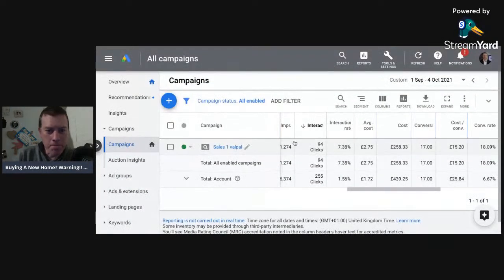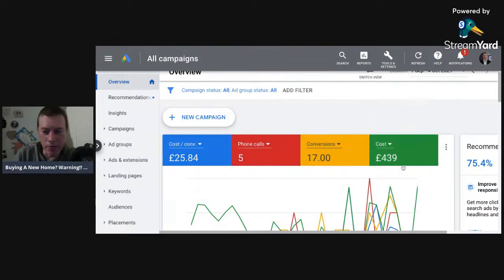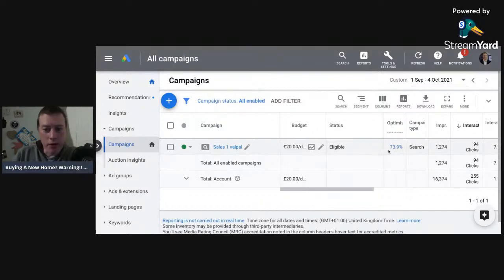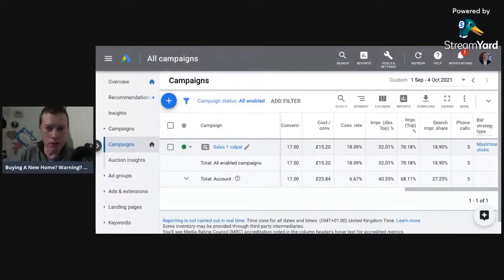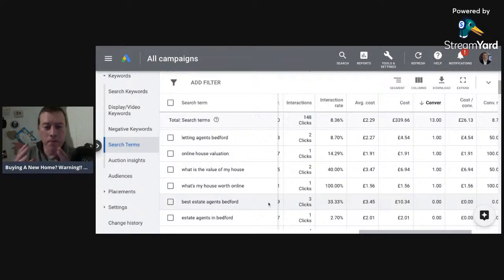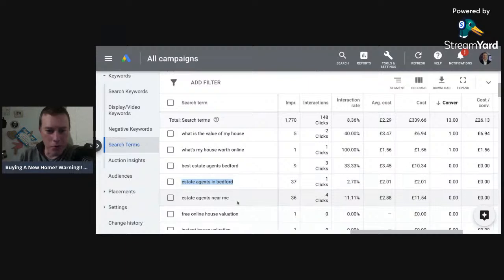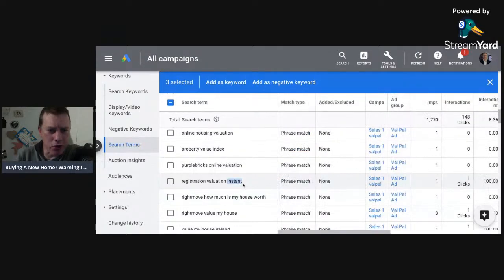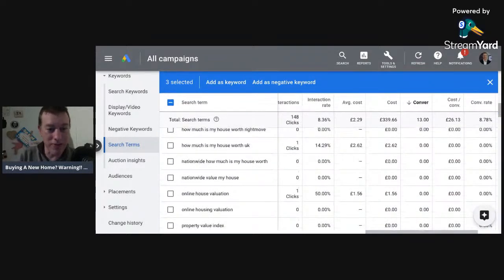Optimizing Google Ads for better performance